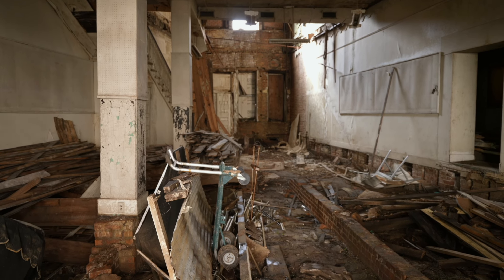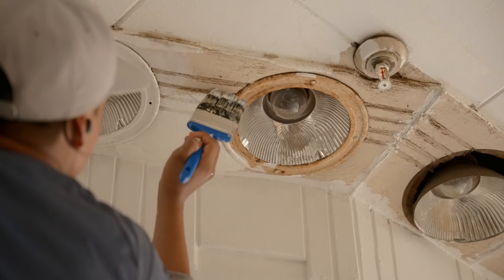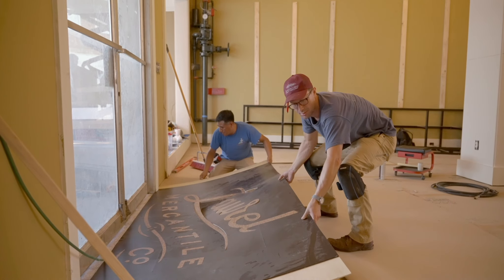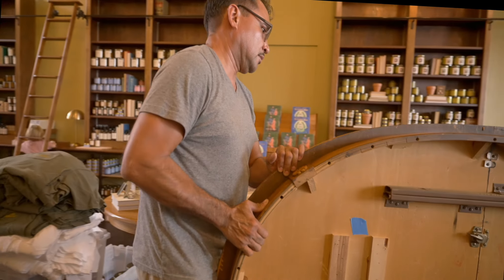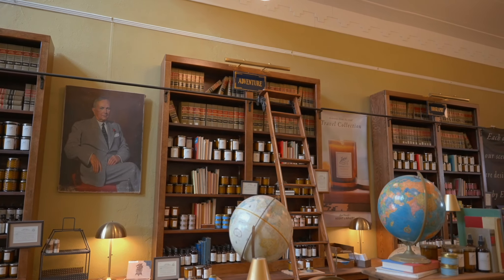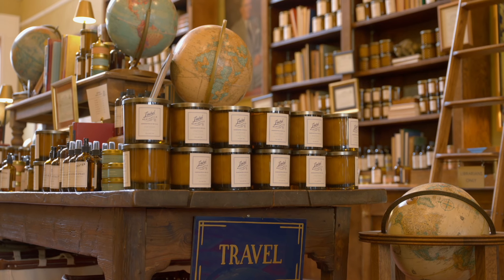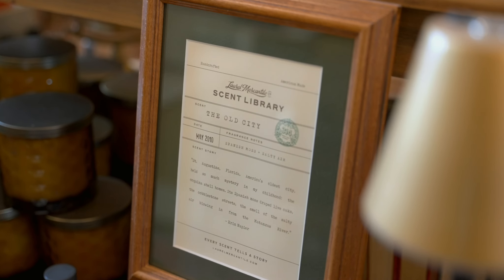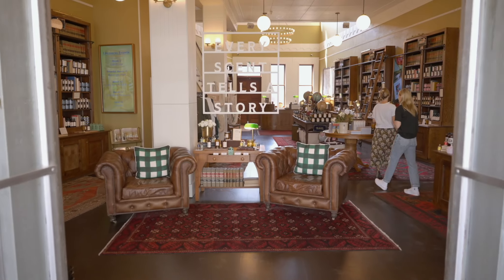Laurel Mercantile's Scent Library Revealed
Introducing Erin and Ben’s newest completed project, The Scent Library, now open! The Scent Library is the new home for the candles that we have all come to know and love. When Erin first had the idea of creating candles from her own personal memories, she had no idea that there would one day be a whole 2,400 square foot building filled with her treasured memories. All of our unique scents are designed by Erin. They all have a special story to tell from a time in her life.

We encourage you to find your favorites and make your own scent memories.